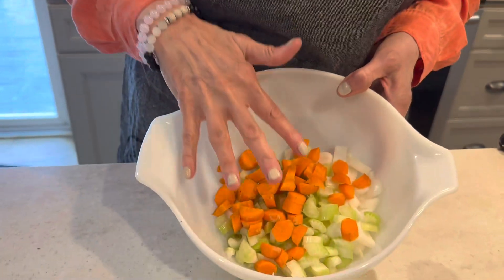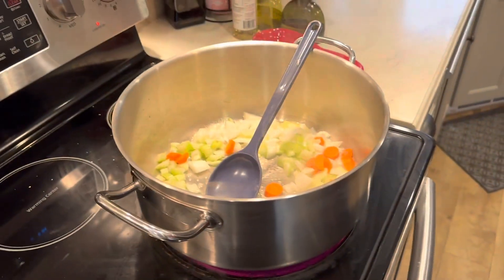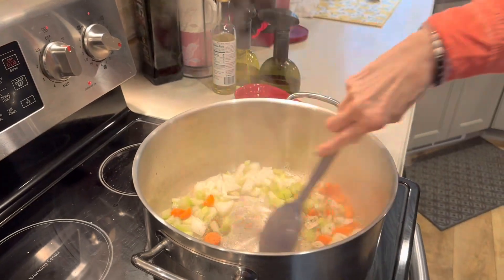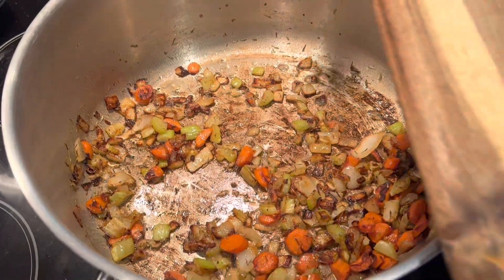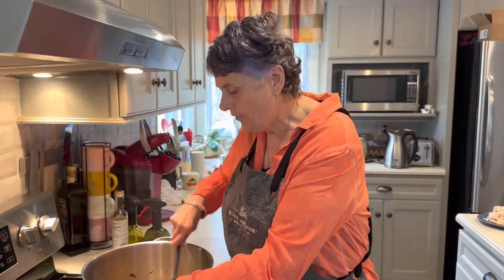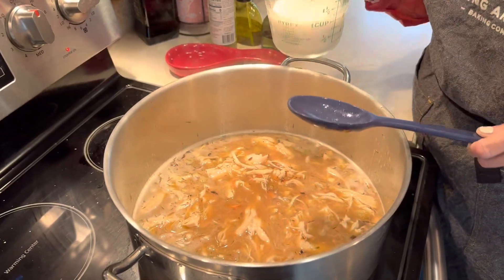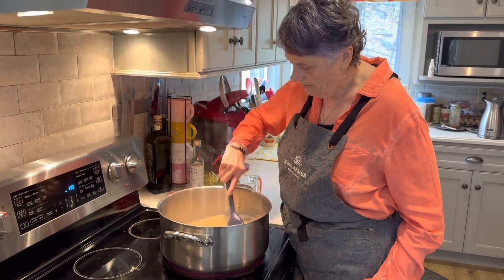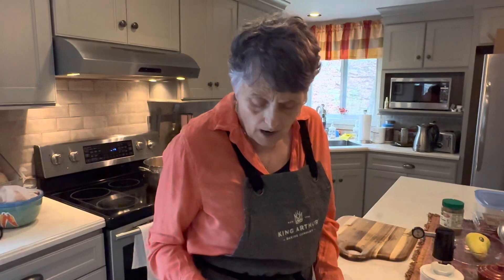Cream of chicken soup